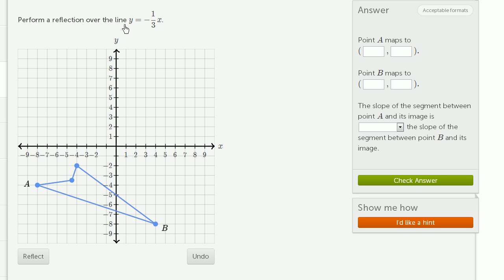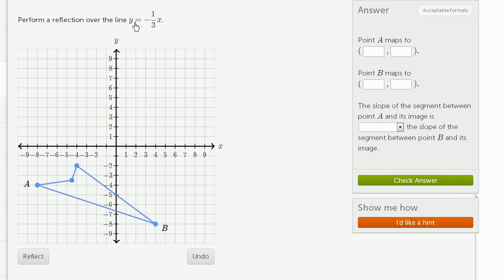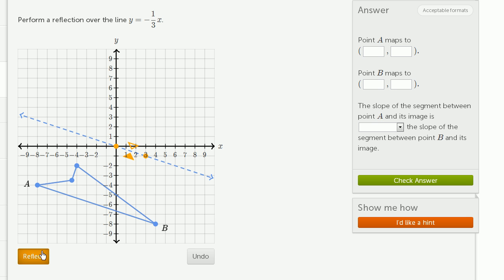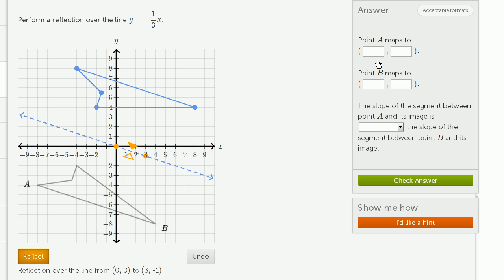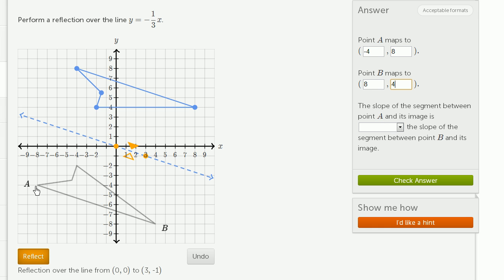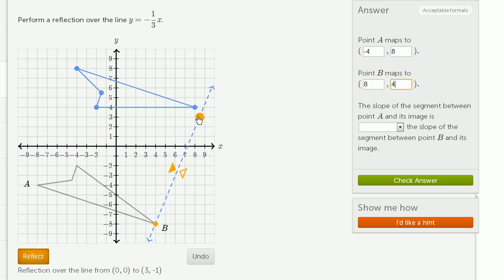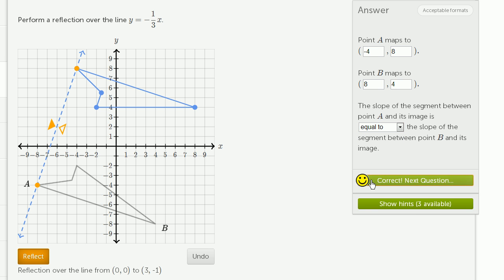Reflection and mapping points example